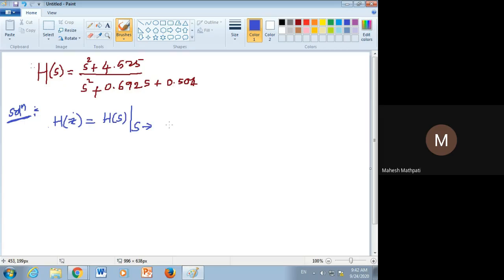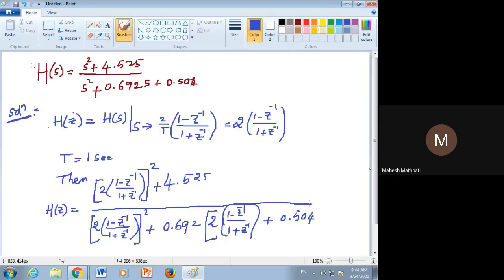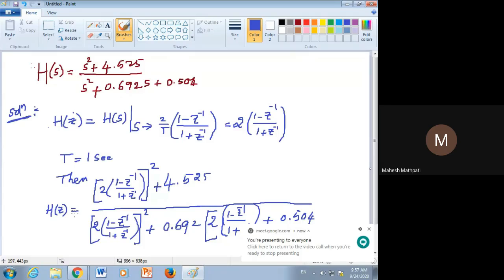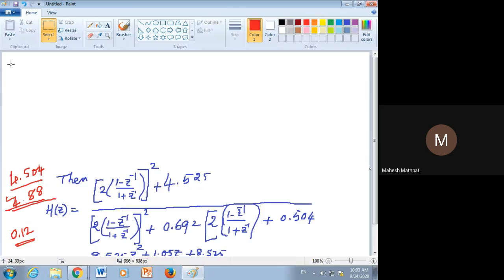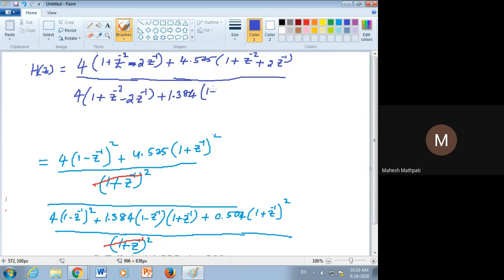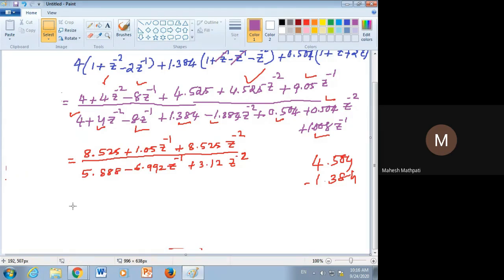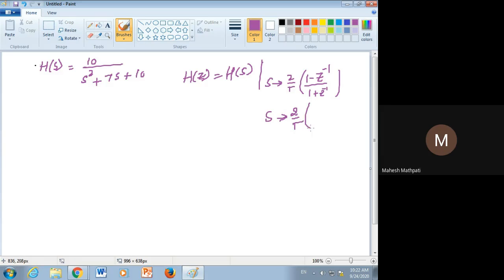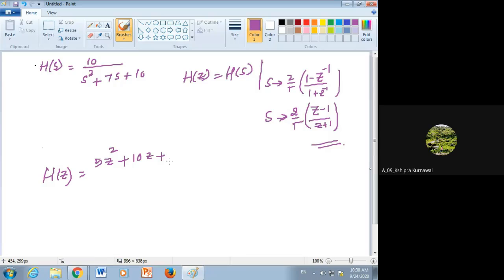Examples of IIR filter using Bilinear Transformation